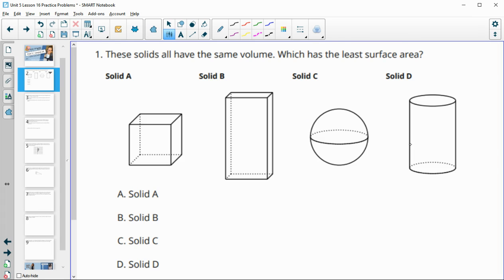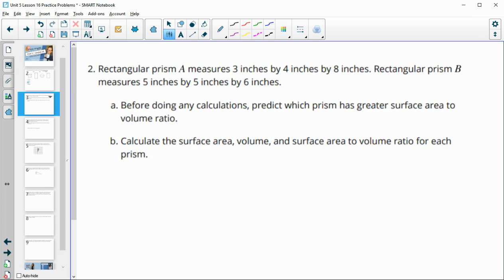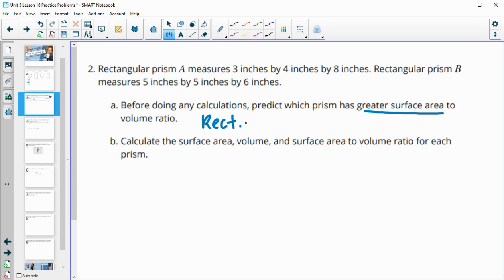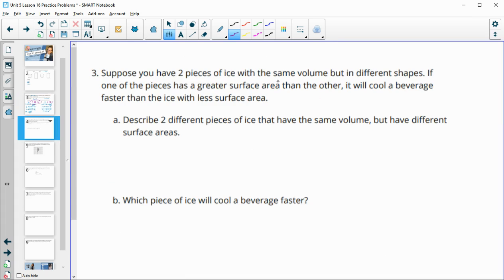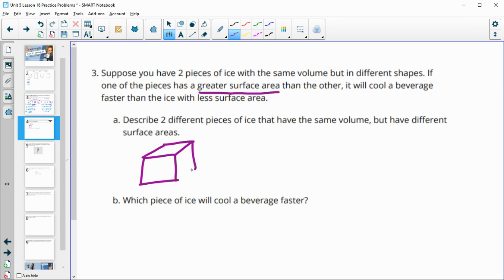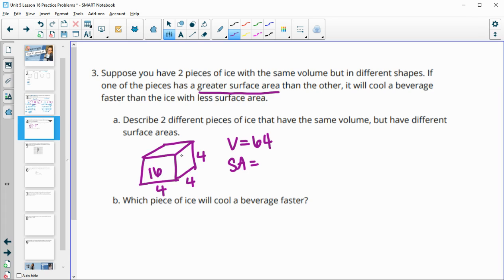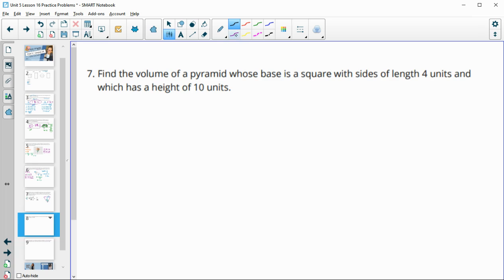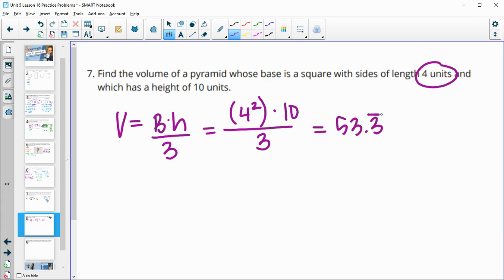Unit 5 Lesson 16 Practice Problems IM® GeometryTM authored by Illustrative Mathematics®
Lesson Title: Surface Area andVolume

Common Core Standards in This Lesson:
CCSS.HSG-GMD.A.3
CCSS.HSG-MG.A.1
CCSS.HSG-MG.A.3
CCSS.MP1
CCSS.MP5